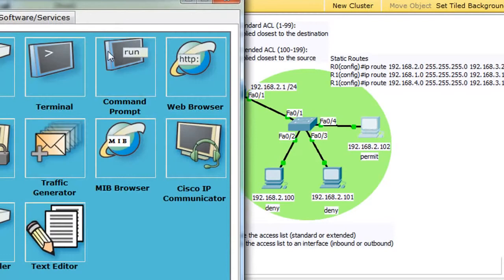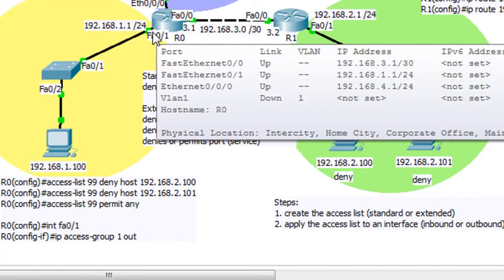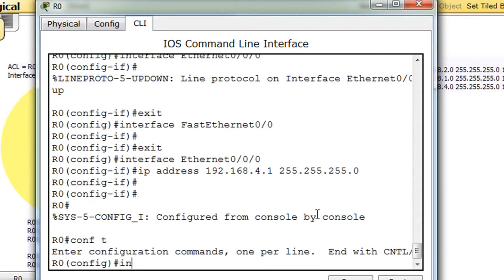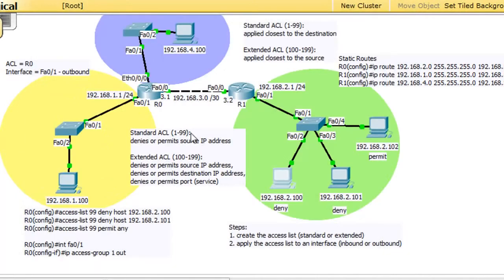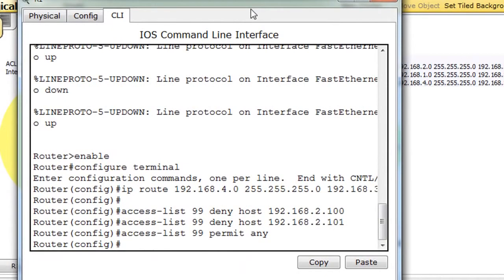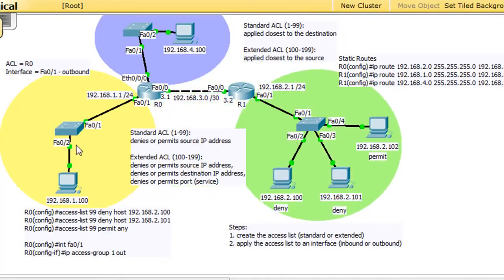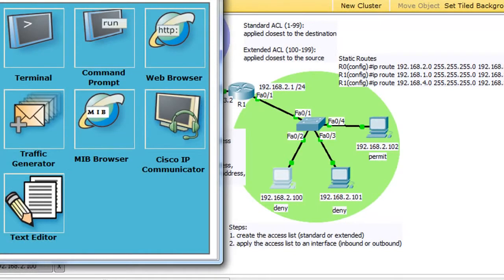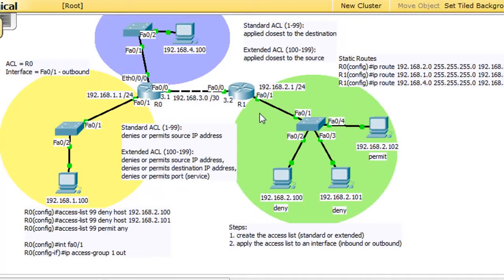Standard Access List ACL for the Cisco CCNA Part 3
Standard Access List ACL for the Cisco CCNA